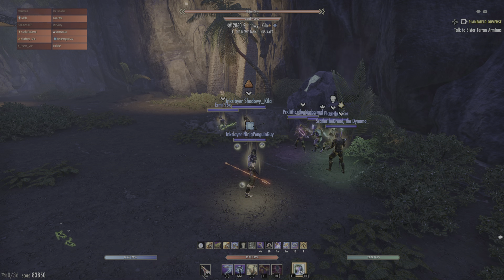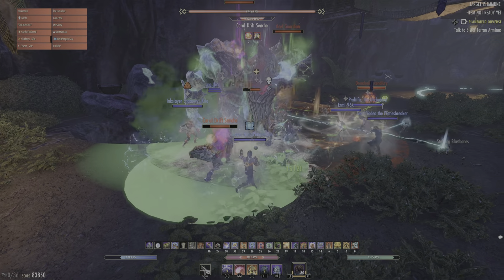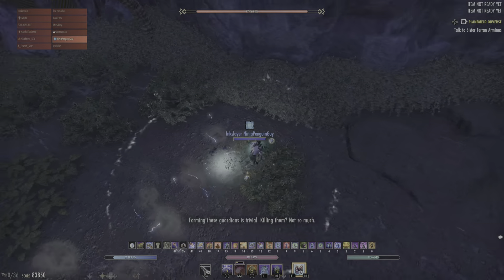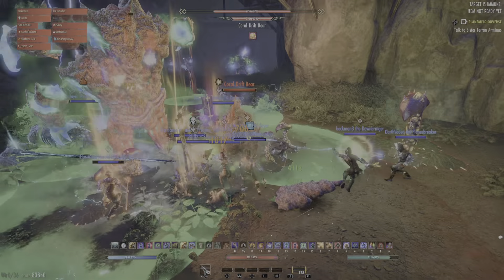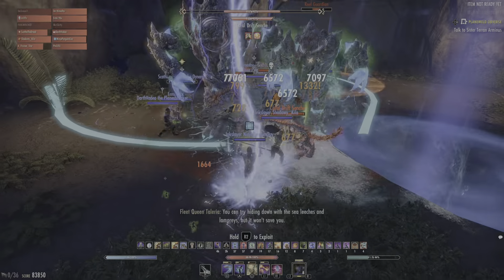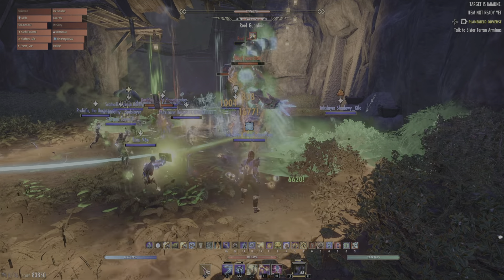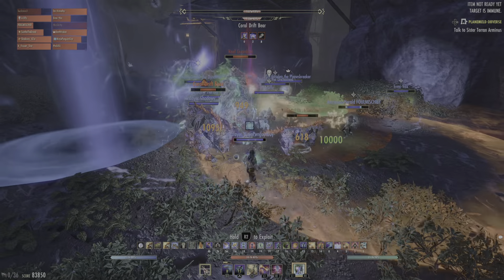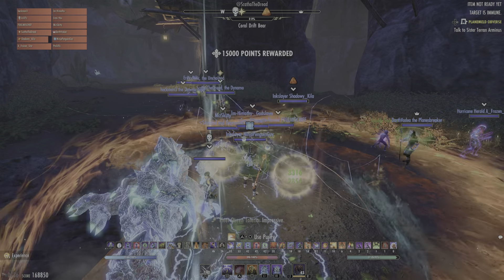The Elder Scrolls Online_20231117153758